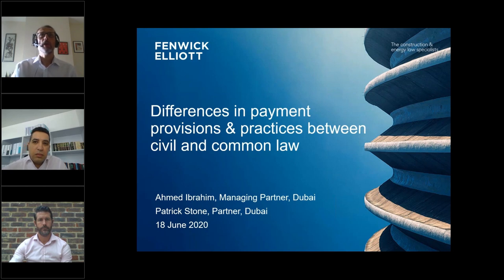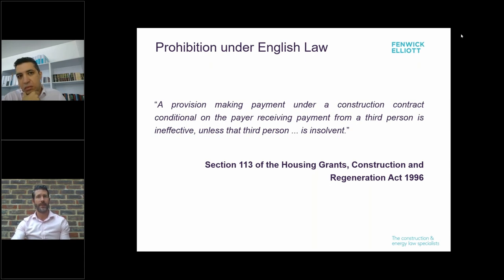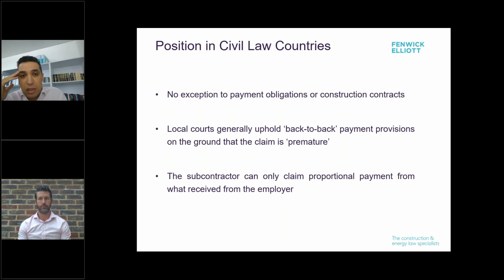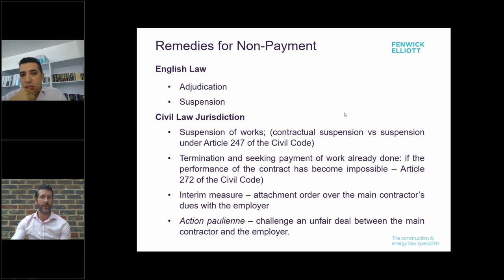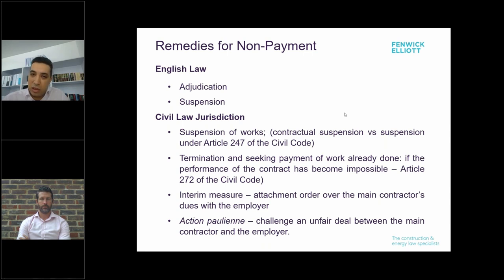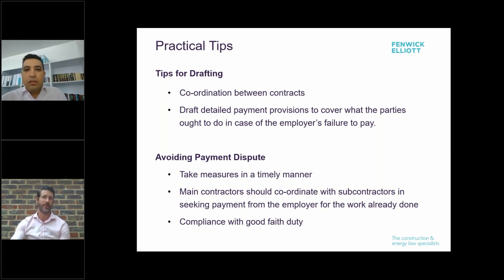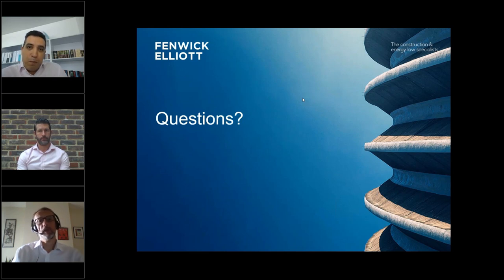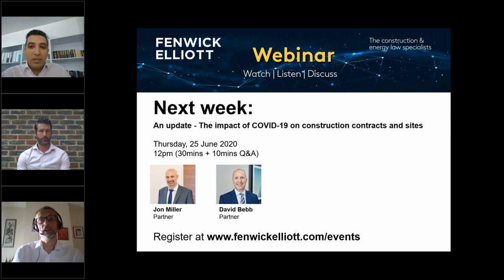Differences in payment provisions & practices between Middle East Civil Codes & English common law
Ahmed Ibrahim, head of our Dubai office, led a discussion with fellow Dubai-based partner, Patrick Stone about the differences in payment provisions and practices between the Middle East Civil Codes and the English common law.

Ahmed and Patrick discussed the relationship between payment provisions in main contracts and subcontracts and, in particular, whether “pay-when-paid” clauses, are valid.